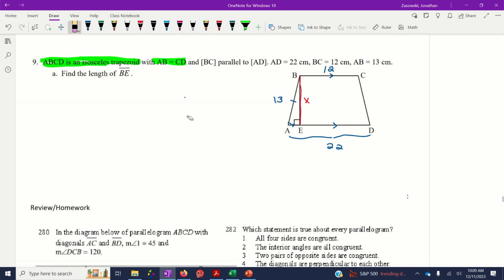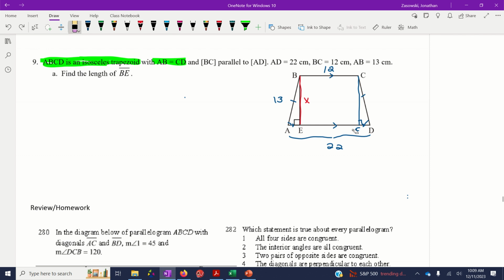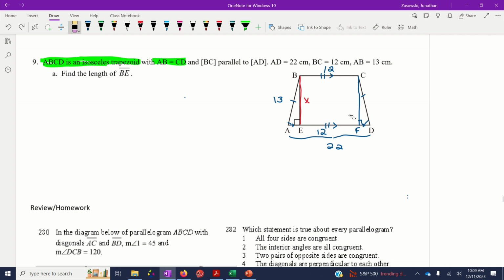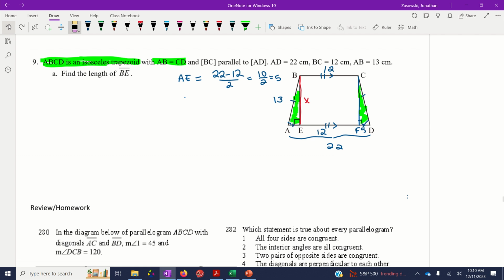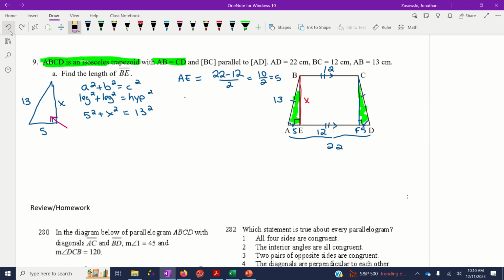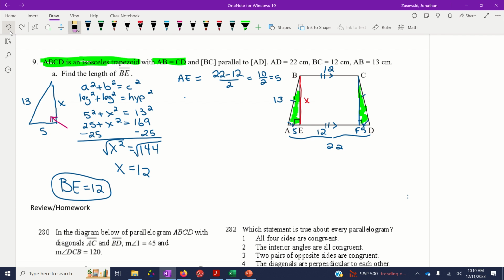Trapezoids and Review Part 2